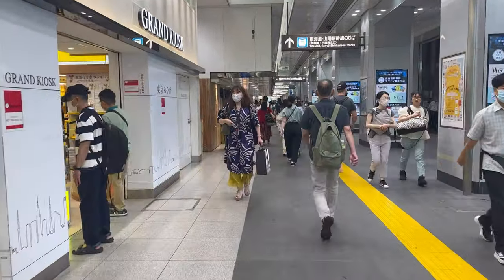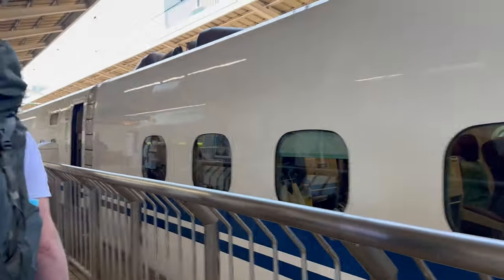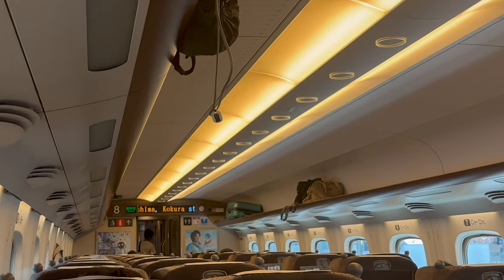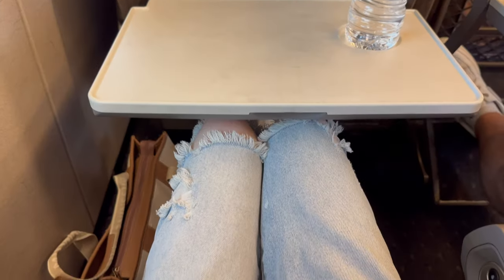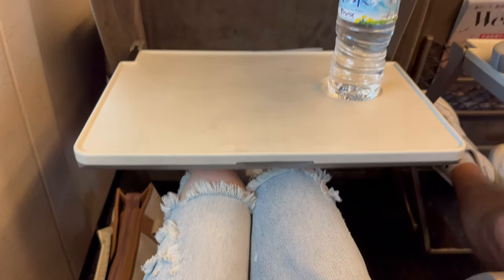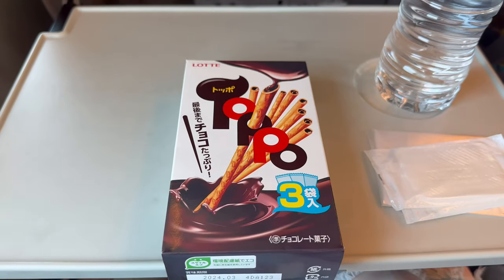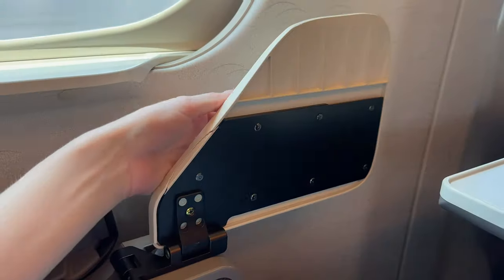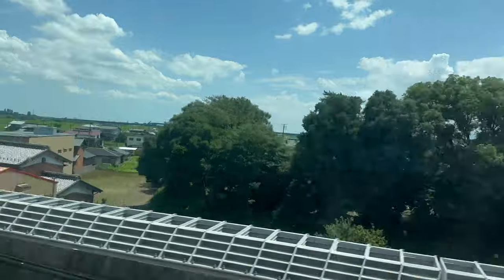Japan Vlog: Riding First Class on the Bullet Train | Tour + Is it Scary?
This one is super short & sweet, but I wanted the bullet train to have it's own video. I hope you enjoy the mini tour, and as always, thank you so much for being here. :)